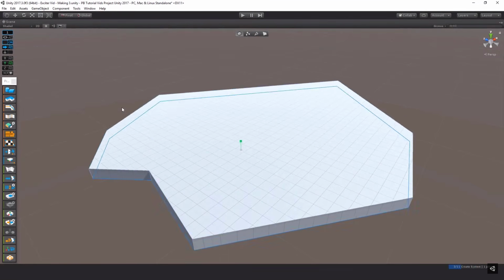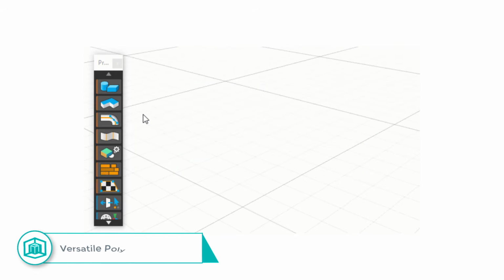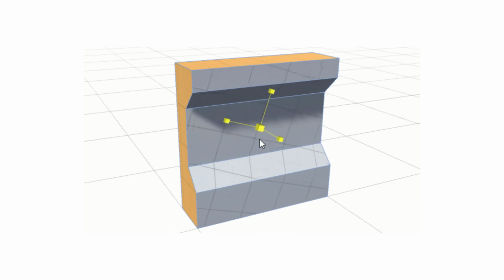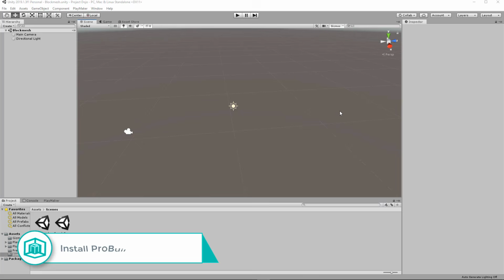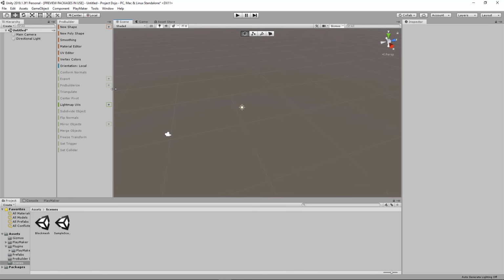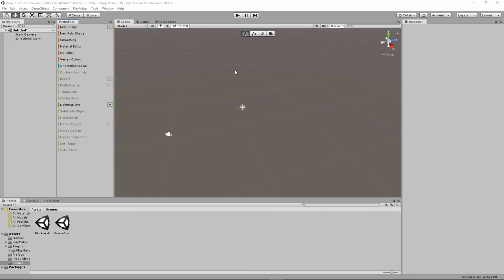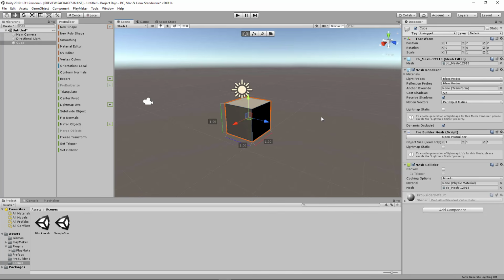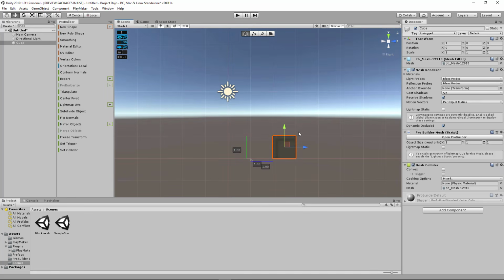ProBuilder Unity | Introduction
Learn how to do 3D modeling in Unity for level design and prototypes using ProBuilder. This is a free asset within Unity itself. In this video I'll give a brief introduction to ProBuilder and I'll show you how to install and set it up as well.